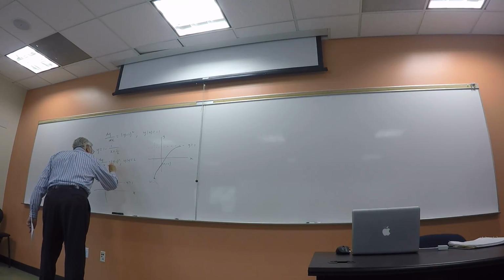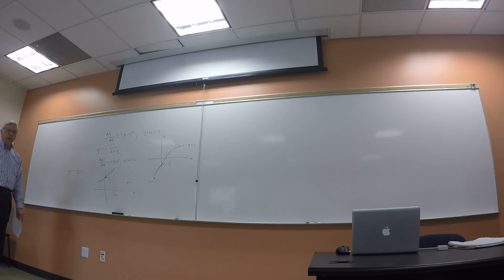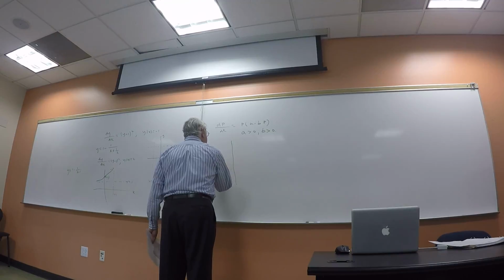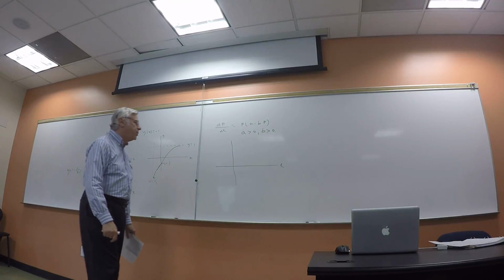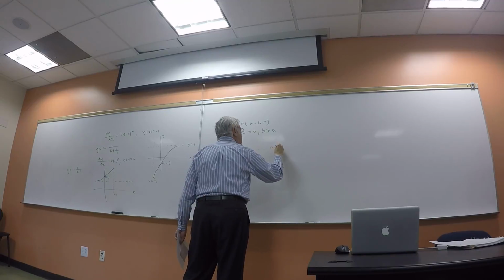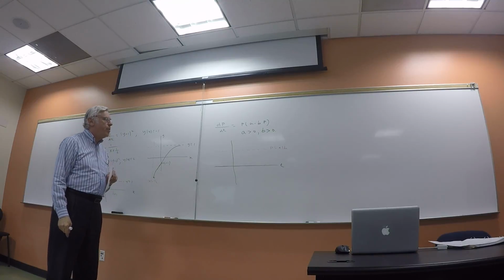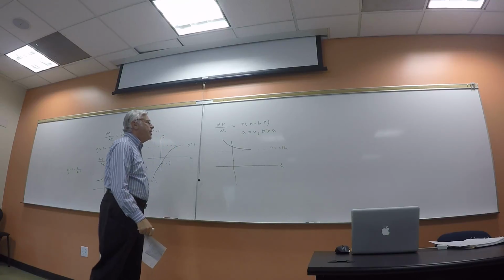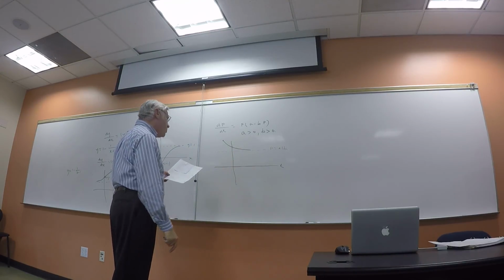Diff EQ, Feb 13, Part 1